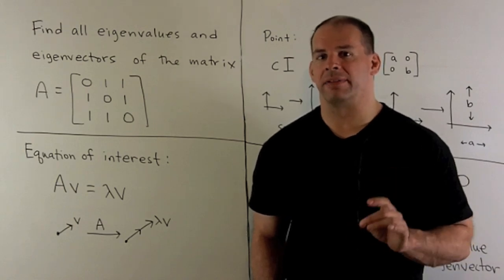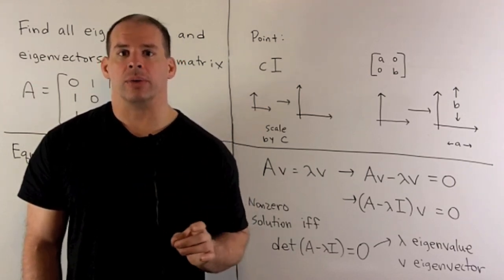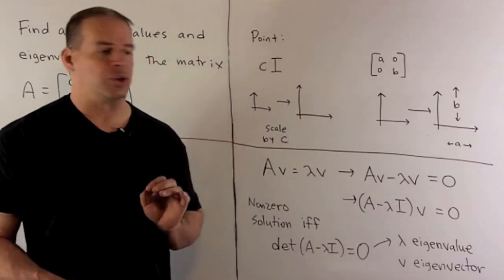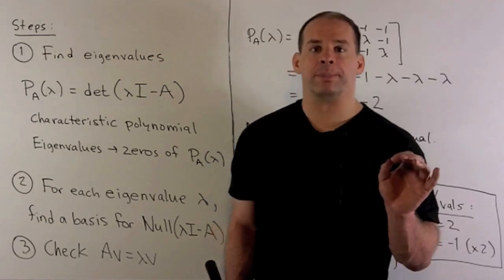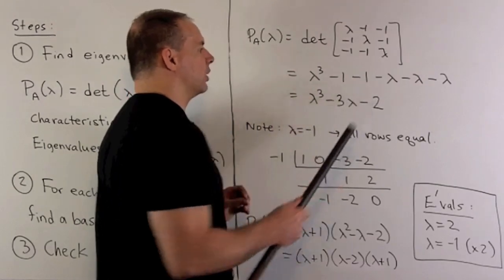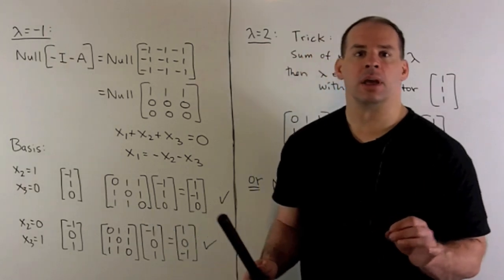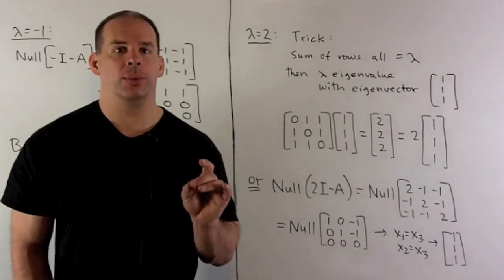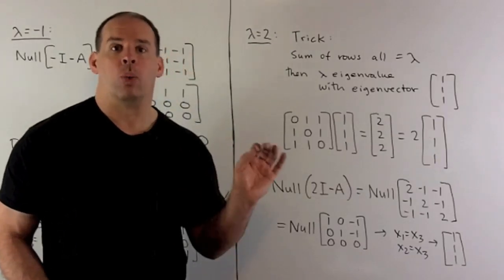Eigenvalues and Eigenvectors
Linear Algebra:  We introduce eigenvalues and eigenvectors by considering the equation Av=cv.  After considering the geometric content of this equation, we provide a procedure for finding eigenvalues and eigenvectors and apply it to the matrix A = [ 1 1 0 / 1 0 1/ 0 1 1 ].